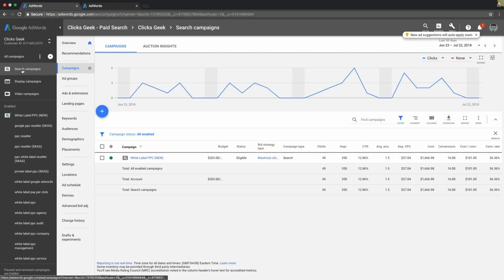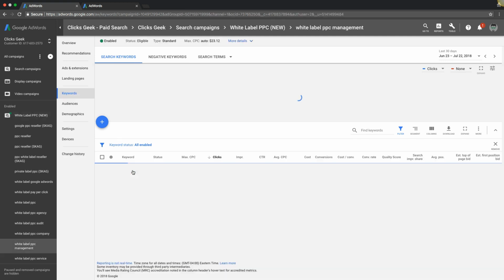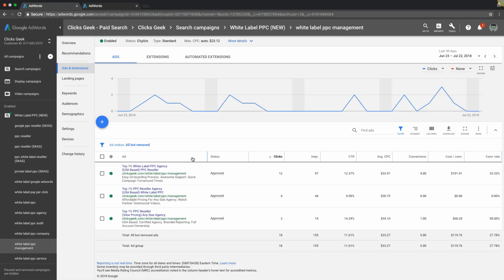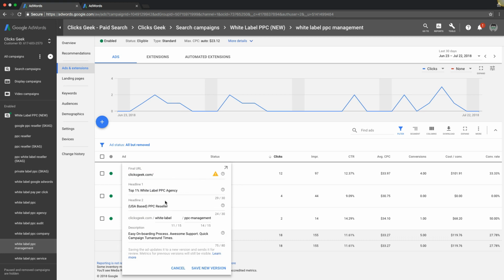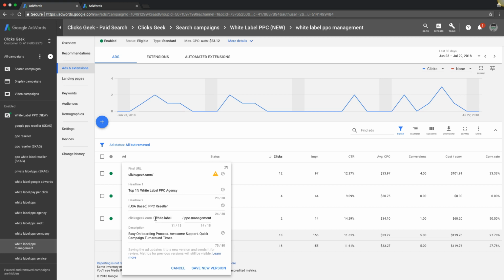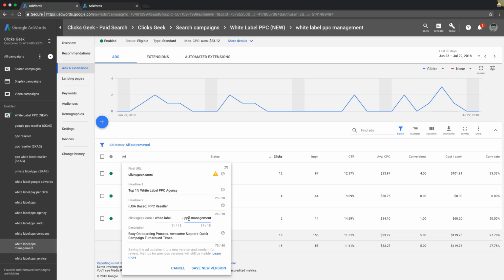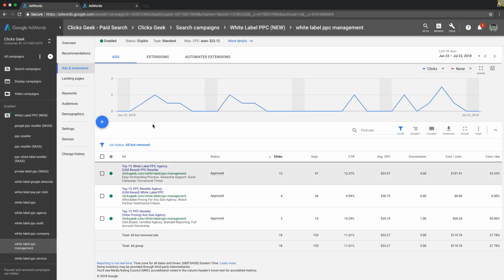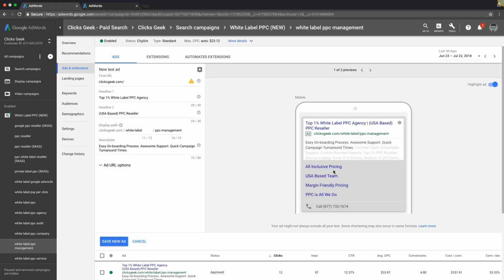Display URL Best Practices From A Google Ads Expert 🔥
In this Adwords tutorial we discuss display URL in Adwords best practices. Display url vs final url and display url vs destination url.

We hope this info provided by a Google Adwords expert helps increase the performance of your Google Ads campaign.